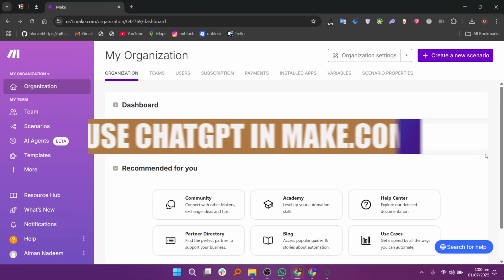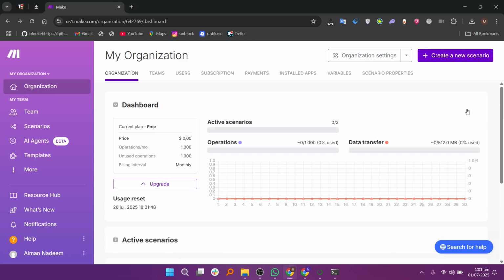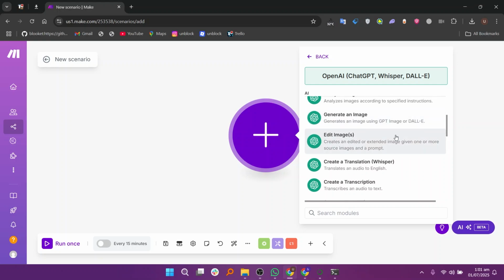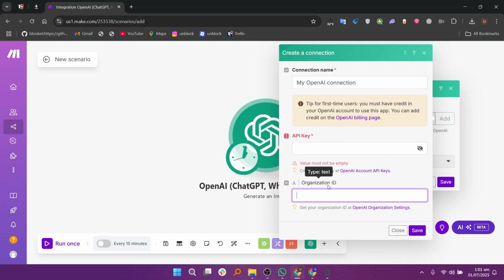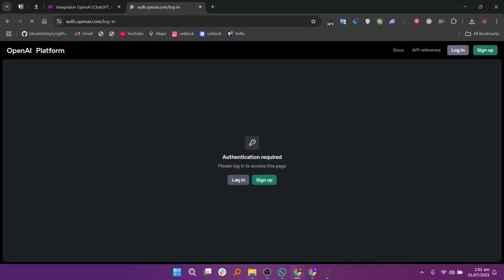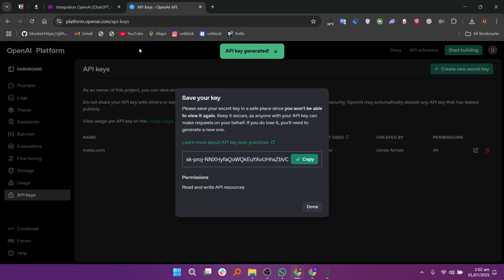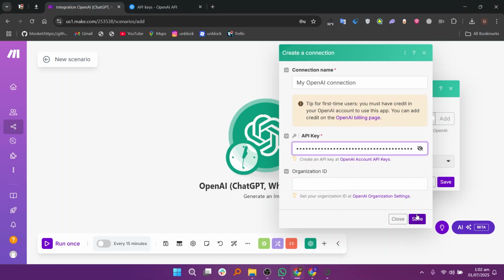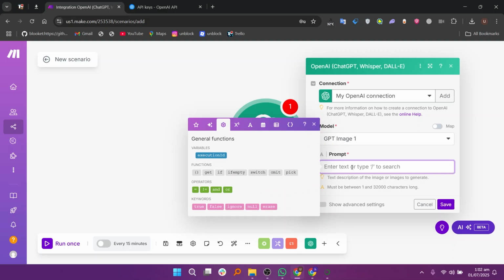HOW TO USE CHATGPT IN MAKE.COM – STEP BY STEP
Learn how to use ChatGPT on Make.com step by step in this quick and easy tutorial! Whether you're automating tasks, generating text, or integrating AI into your workflows, this video will guide you through the entire process — from setting up ChatGPT in Make.com to running your first automation scenario. Perfect for beginners looking to boost productivity using AI.